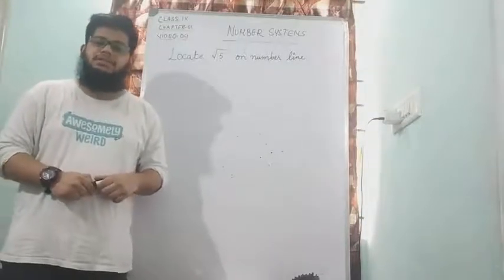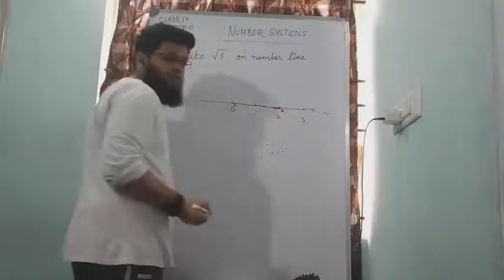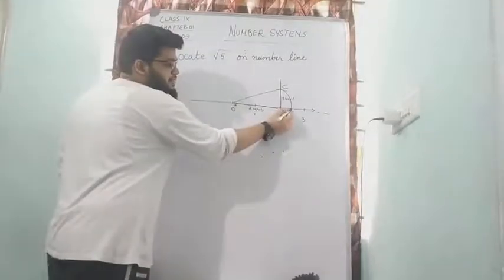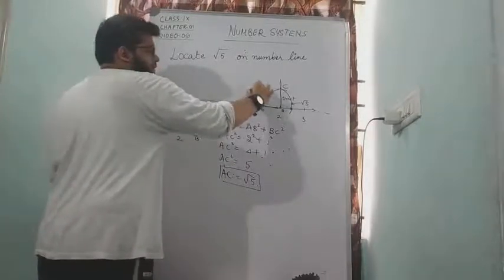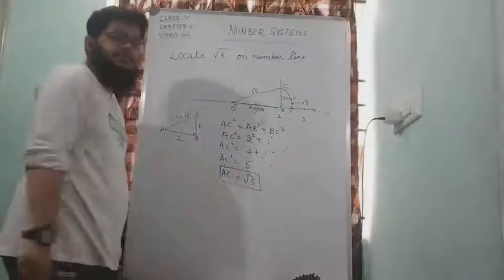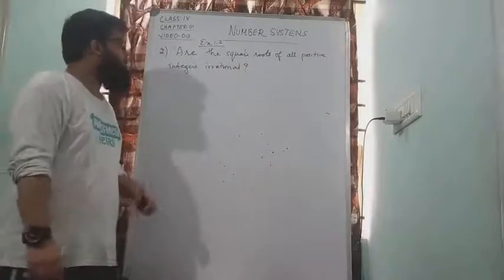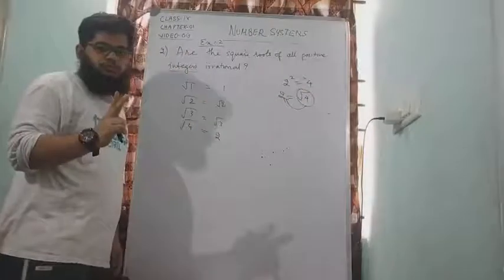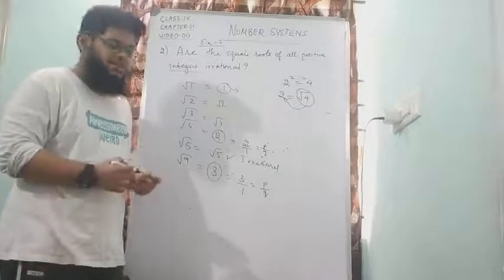9TH STD MATHEMATICS CHAPTER-1 (PART-9) NUMBER SYSTEM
LOCATE  SQUARE ROOT 5 ON NUMBER LINE